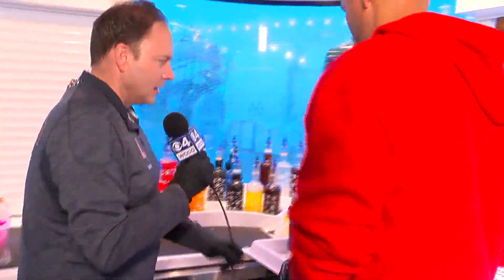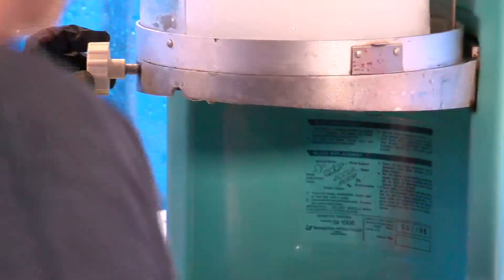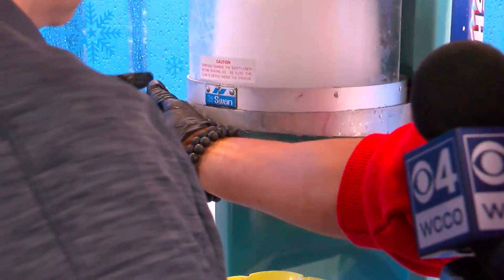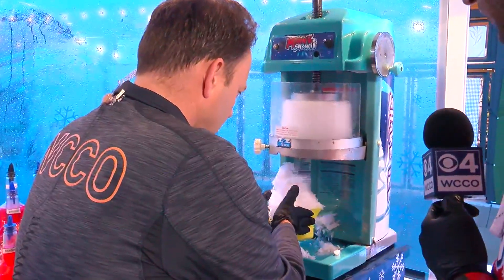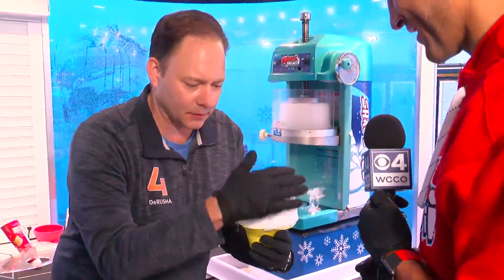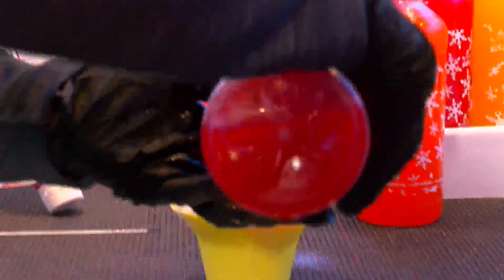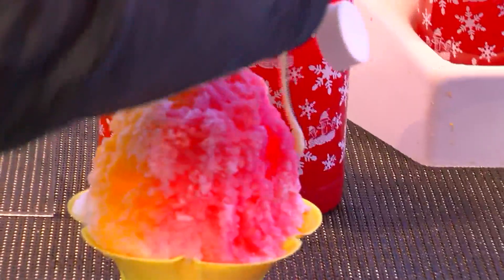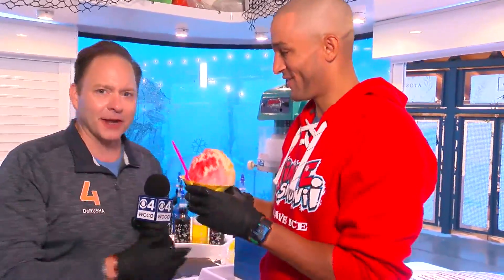WCCO At The Fair: Jason DeRusha Tries His Hand At Making Shaved Ice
Jason DeRusha is at Minnesnowii Shave Ice trying his hand at making shaved ice.